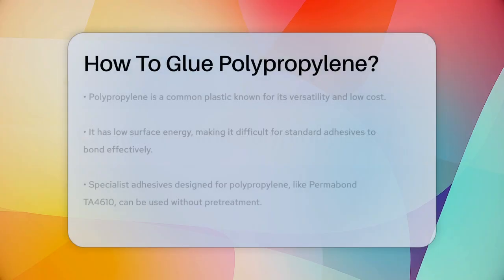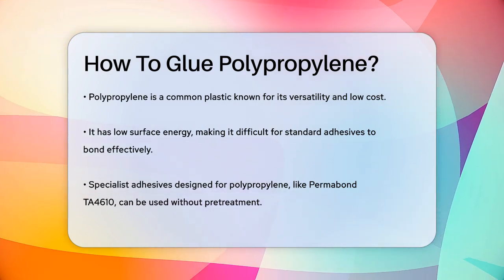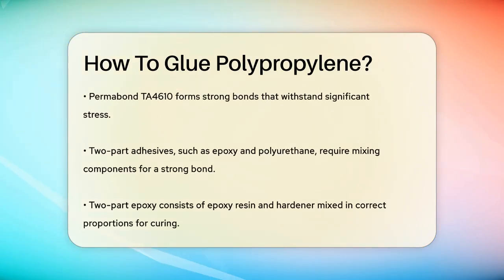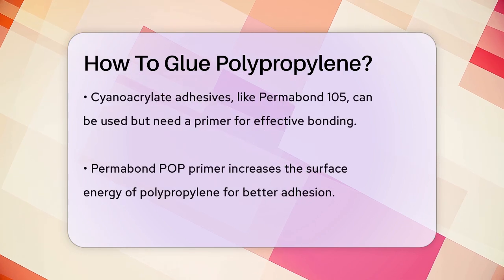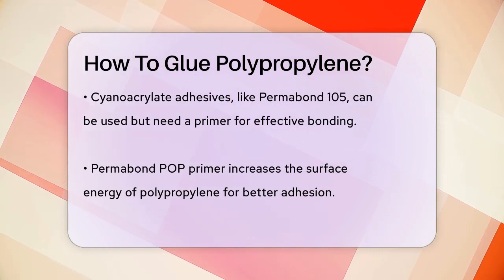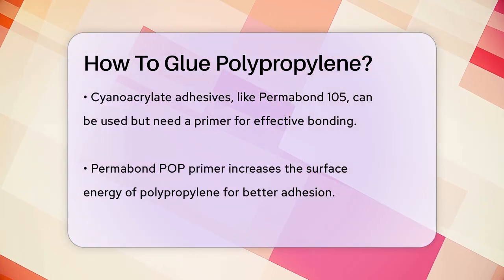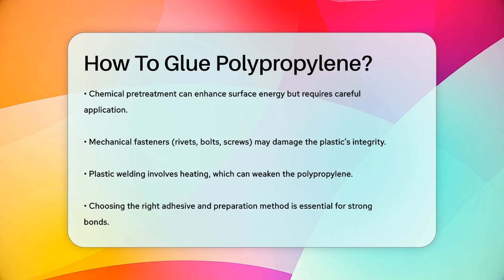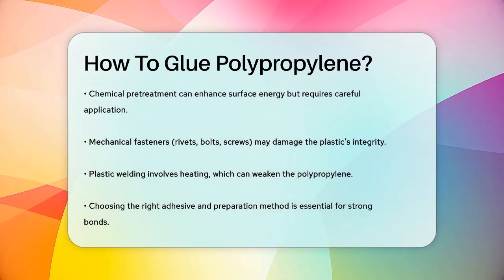How To Glue Polypropylene? - Chemistry For Everyone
How To Glue Polypropylene? In this informative video, we will guide you through the process of gluing polypropylene, a common plastic that can be quite tricky to bond due to its low surface energy. We will cover various methods and adhesives that can effectively create strong bonds with polypropylene surfaces. You’ll learn about specialized adhesives designed specifically for this type of plastic, as well as two-part adhesive options like epoxy and polyurethane that can provide durable solutions.

Additionally, we will discuss simpler alternatives such as cyanoacrylate adhesives, which require a primer for better adhesion. We’ll also touch on the option of chemical pretreatment to enhance bonding capabilities. While mechanical fasteners and plastic welding are viable methods, we will highlight their potential drawbacks.

By the end of this video, you will have a clear understanding of the best practices for bonding polypropylene effectively. Whether you are working on a DIY project or need to repair polypropylene items, this video will equip you with the knowledge to achieve reliable results.